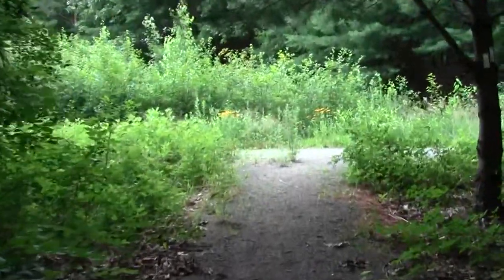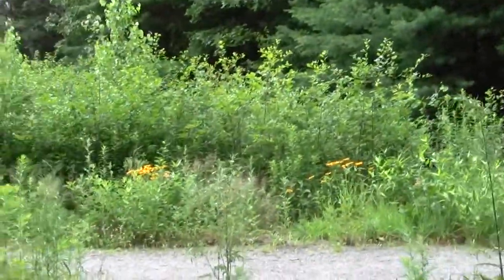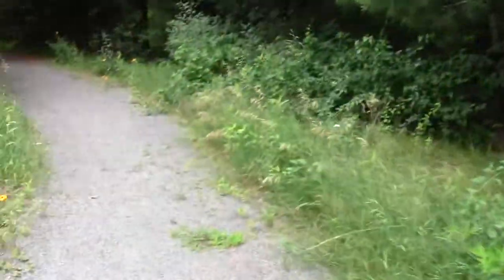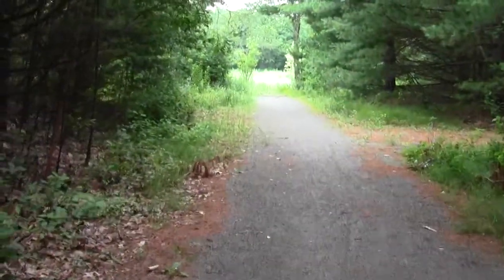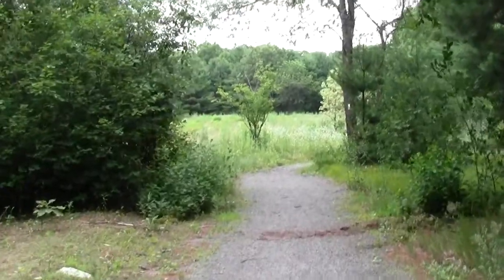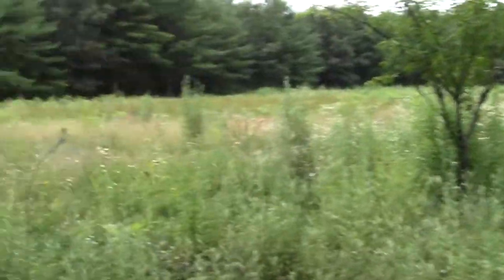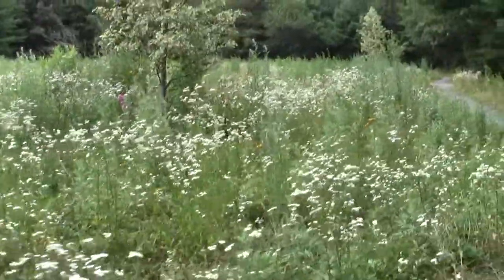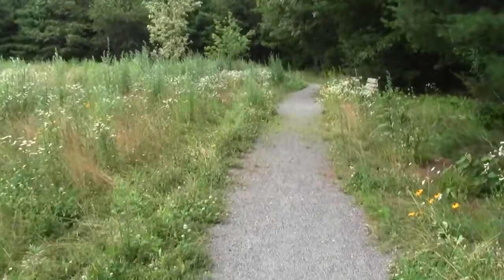Bay Circuit Trail : Wayland MA Oxbow Meadow.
The Bay Circuit Trail enters Wayland at the north just past Farrar Pond where one notices the border by the sudden presence of crush rock trail surface to accommodate Bicycles and several smartly placed comfy benches.